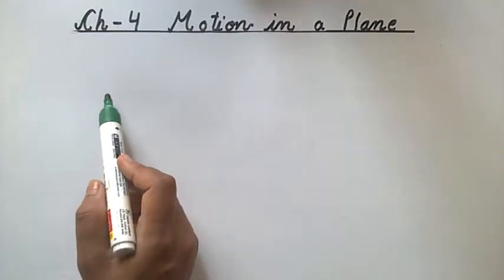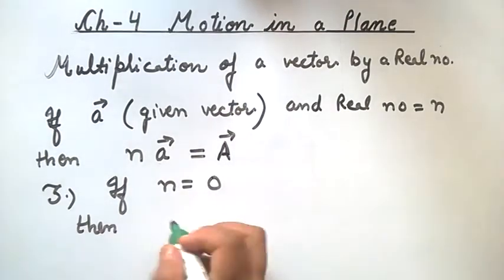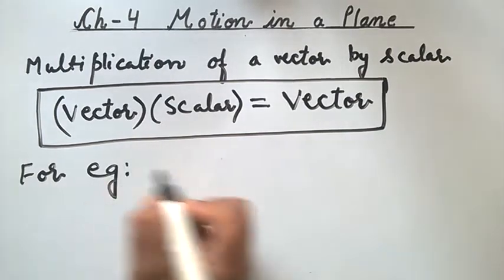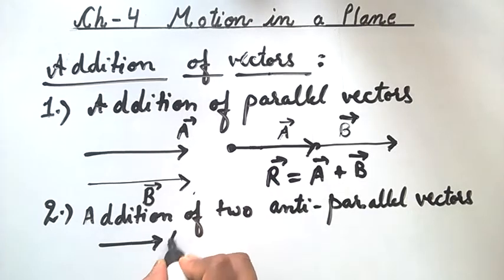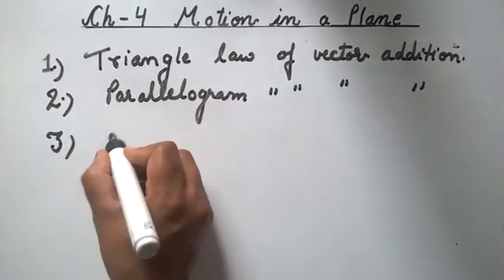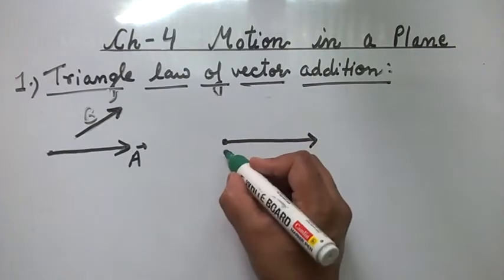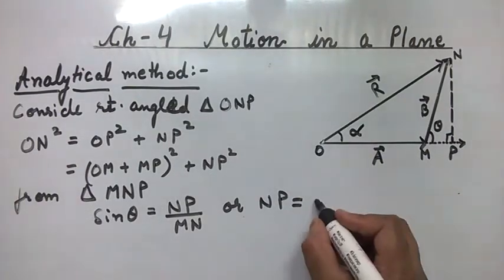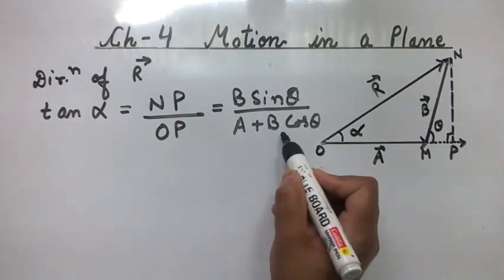XI Ch-4 PART3 Null vector,multiplication of vector,triangle law of vector addition(Motion in a Plane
In this lecture we will study how to multiply a vector by a real no., null vector, vector law of addition,It is of three types.In this video we will learn about  1. Triangle law of vector addition in detail about magnitude of its resultant and its direction.
So let's enjoy studies.